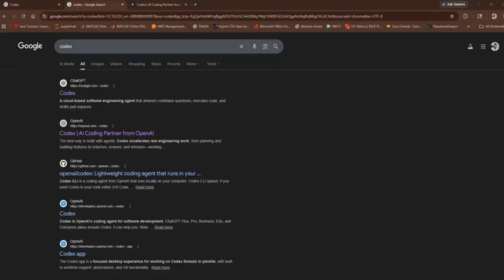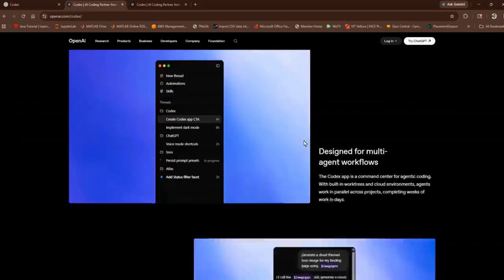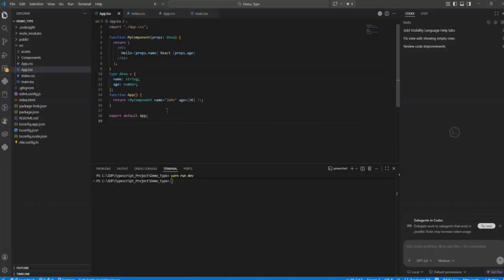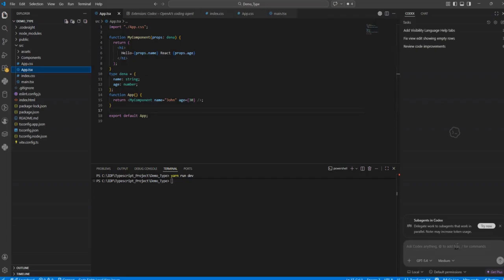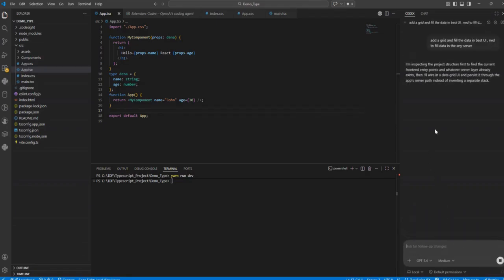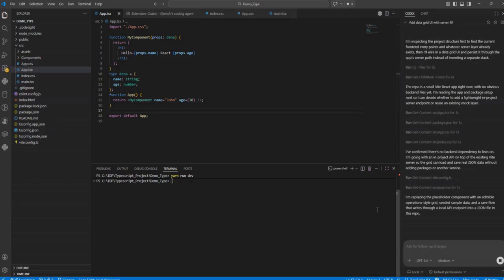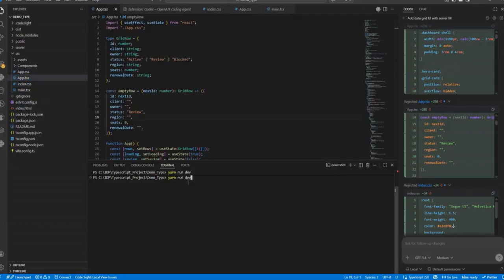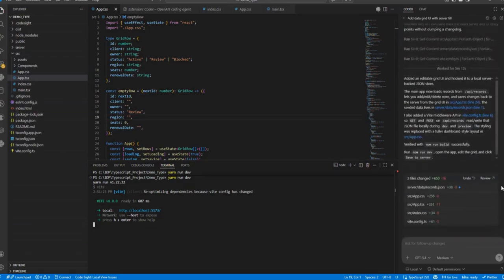Codex in VS Code Tutorial | Install & Use (Beginner Guide)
Learn how to integrate Codex in VS Code step by step. In this video, I show you how to install, setup, and start using Codex for coding in Visual Studio Code.

🚀 What you'll learn:
- Install Codex extension in VS Code
- Login and setup
- Use Codex to write and fix code

💻 Tools used:
- Visual Studio Code
- OpenAI Codex

⏱️ Timestamps:
00:00 Introduction
00:15 What is Codex
01:00 Install extension
02:00 Login setup
03:00 Using Codex
05:00 Demo

React + TypeScript Tutorial (Coming soon)